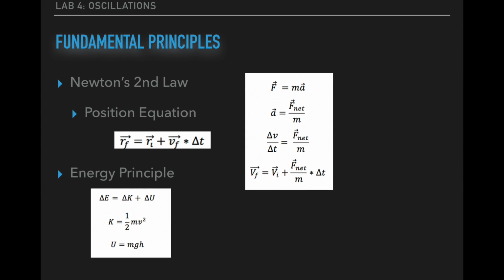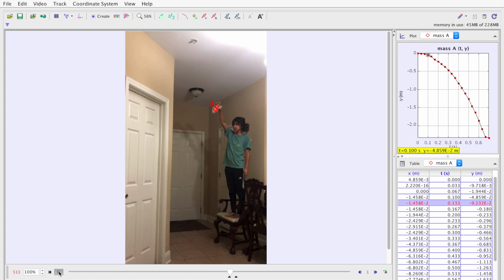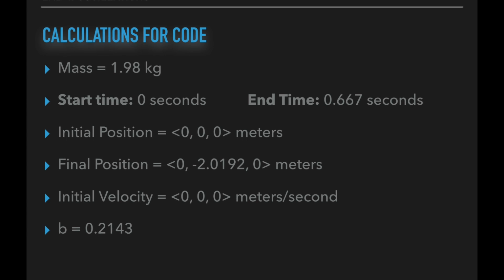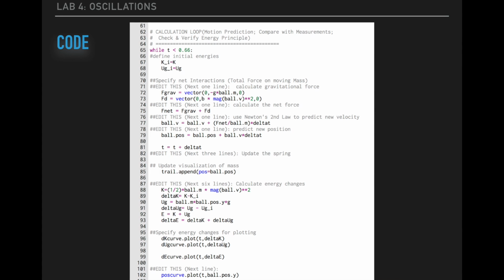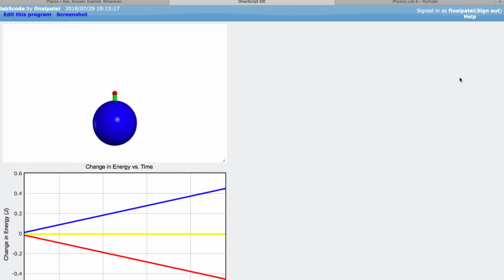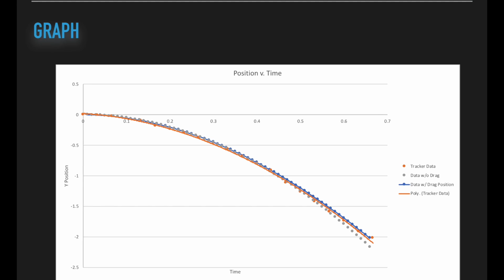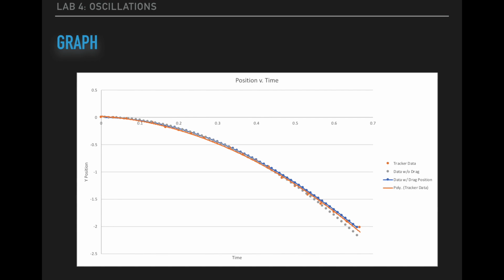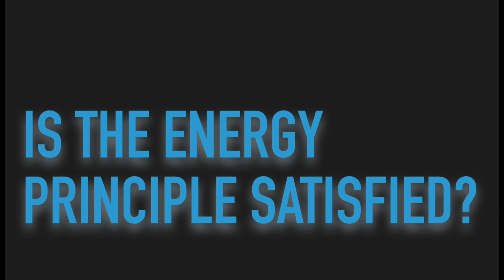Lab 5 Energy of Falling Objects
This video investigates the effect of drag on energy